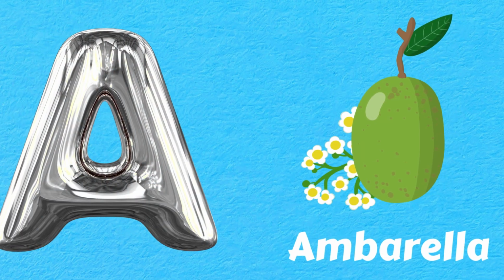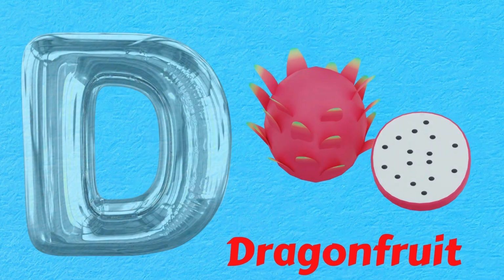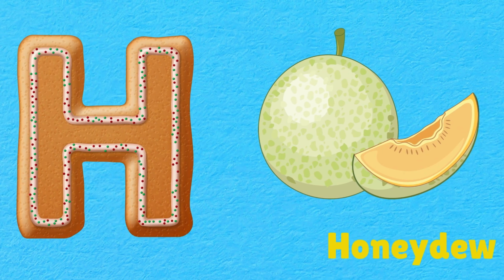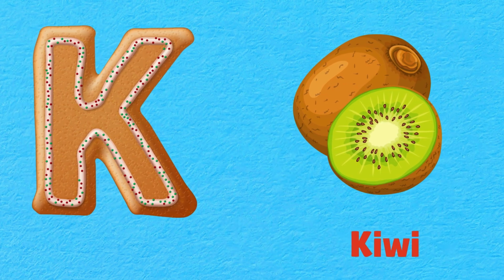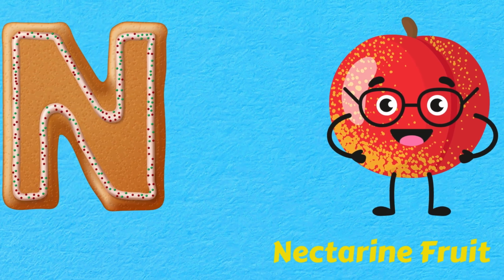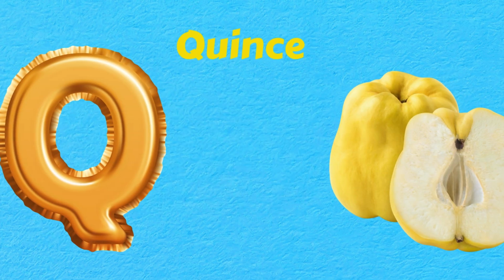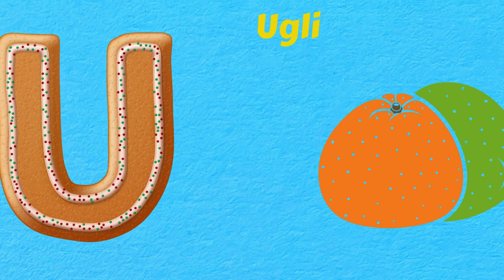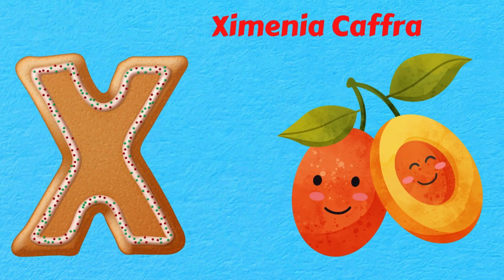ABC song | nursery rhymes | a for apple | abc phonics song for toddlers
1. toddlers learning videos
2. educational videos for 5 year olds
3. learning videos for toddlers
4. kindergarten learning videos
5. kindergarten learning videos reading english
6. kids a to z reading
7. Kids learning Videos for 5 years
8. preschool learning videos for 3 year olds Nursery rhymes in English अंग्रेजी में नर्सरी कविताए, Sound for Toddlers / ABC Phonic Song